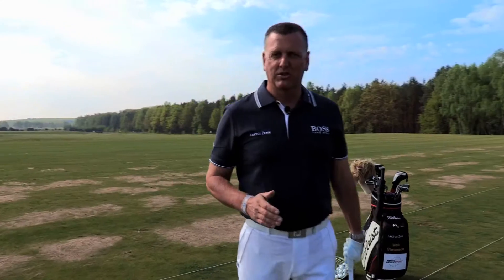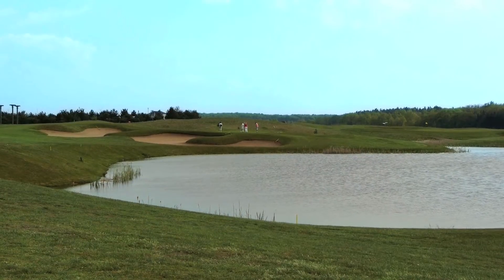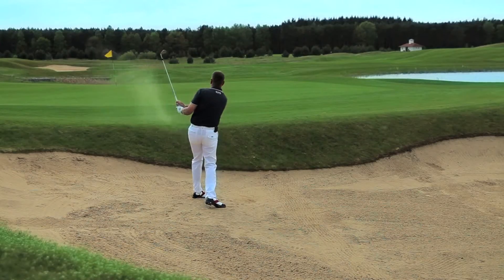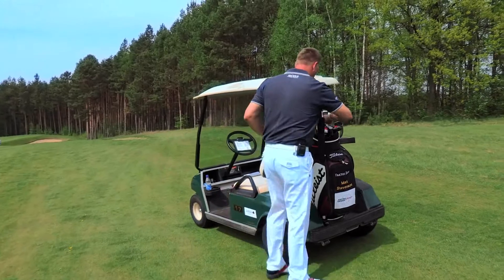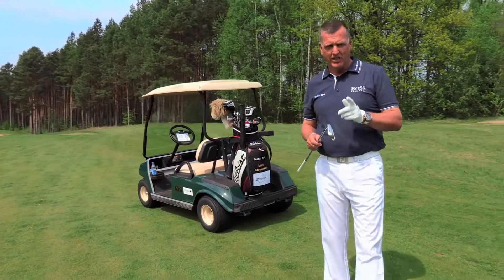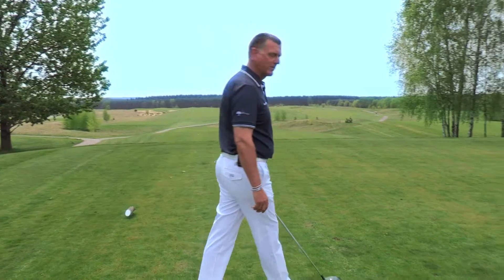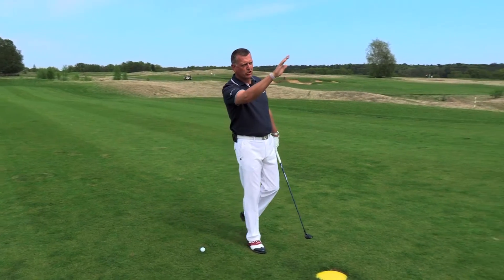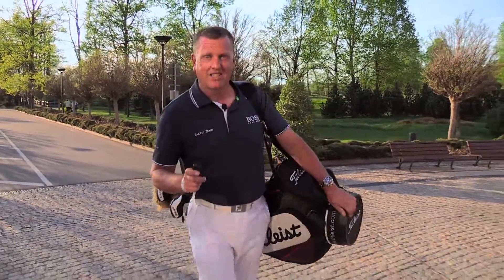GOLF DESTINATION 01 STAN EBY